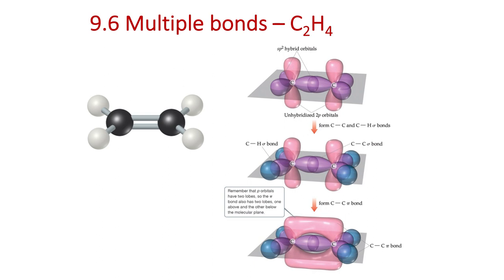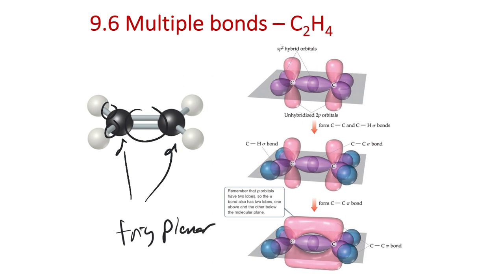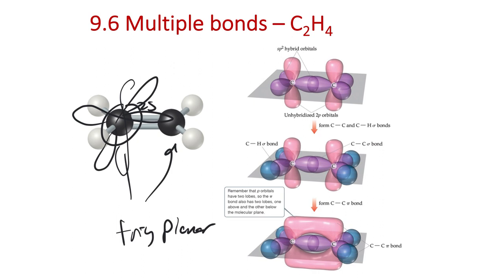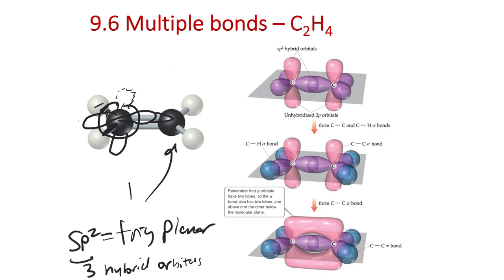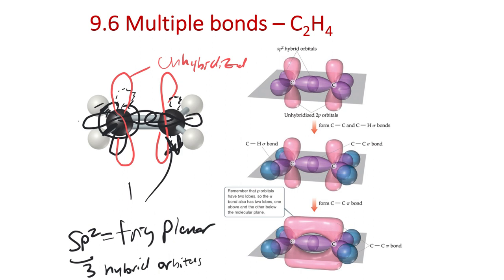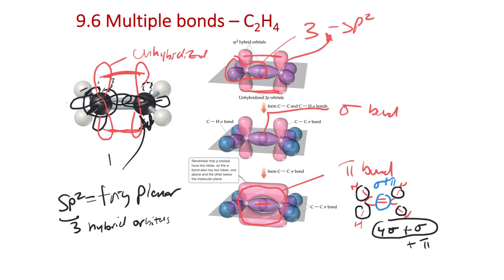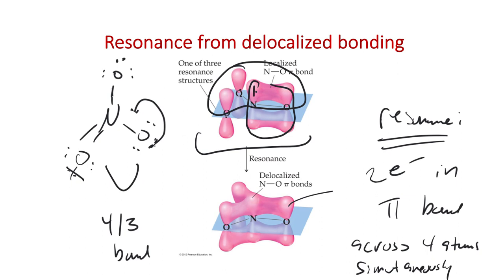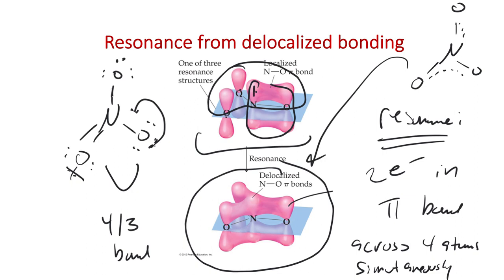Lecture 32 - Wed Nov 9